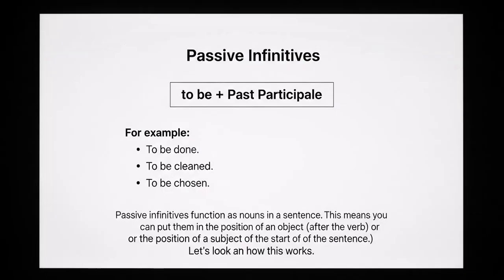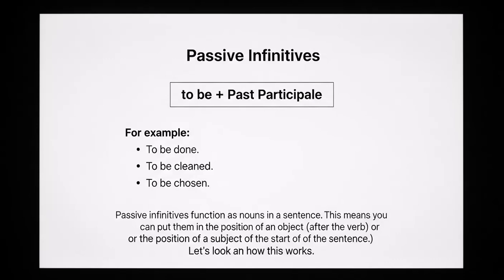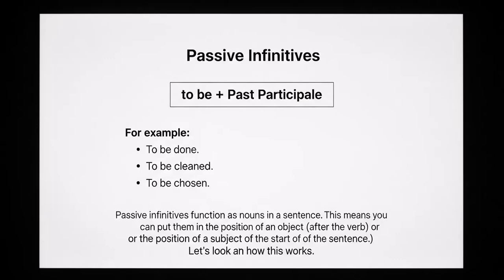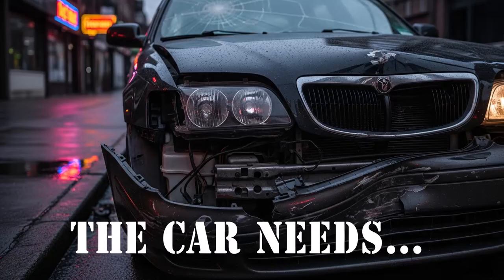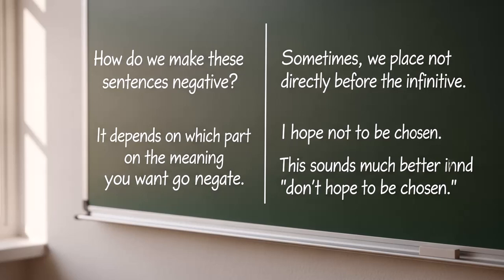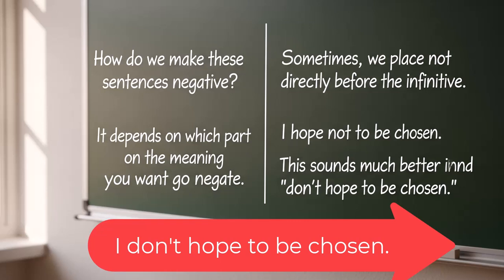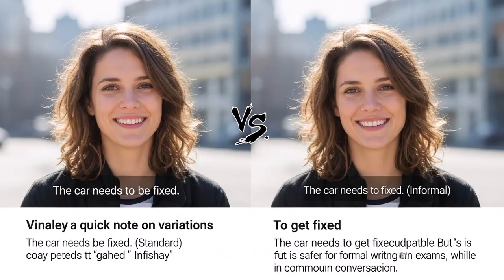Passive Infinitives Explained: Advanced English Grammar Lesson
Master the Passive Infinitive (To Be + Past Participle)

Do you say, "The house needs to clean" or "The house needs to BE cleaned"? In this advanced English grammar lesson, we break down Passive Infinitives. This is a crucial structure for sounding fluent and professional in American English.

We will cover the formula (To Be + Past Participle), when to use "to be" vs. "to get," and how to use passive infinitives as both subjects and objects in a sentence.

📝 In this lesson, you will learn:

The Passive Infinitive Formula: To Be + Past Participle.

Common verbs used with this structure (Need, Want, Hope, Plan).

How to fix common errors (e.g., "The car needs to fix").

Using passive infinitives as the Subject of a sentence.

How to make these sentences negative correctly.

🕒 Chapters: 0:00 Introduction to Passive Infinitives 0:45 Structure: To Be + Past Participle 1:20 Using "Need" (The car needs to be fixed) 2:30 Verbs like Hope, Want, & Plan 3:45 Passive Infinitives as Subjects (Formal English) 4:50 Making Sentences Negative 5:45 "To Be" vs. "To Get" 6:15 Summary & Homework

📢 Homework: Write three sentences in the comments using a passive infinitive! What needs to be done in your house this week?

Why this works for US Visitors:
Clarity: US audiences prefer direct, "how-to" titles that promise a specific result ("Mastering," "Explained").

Keywords: Terms like "Advanced English Grammar" and "American English" signal to the algorithm that this is high-quality educational content.

Structure: The description includes "Chapters" (Timestamps), which Google Search loves. It helps your video appear in Google Search results, not just on YouTube.